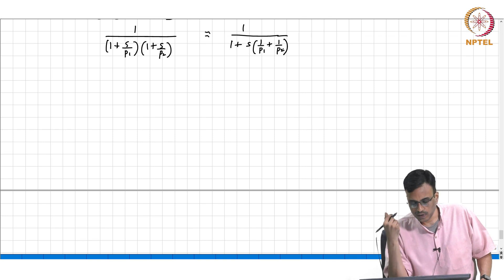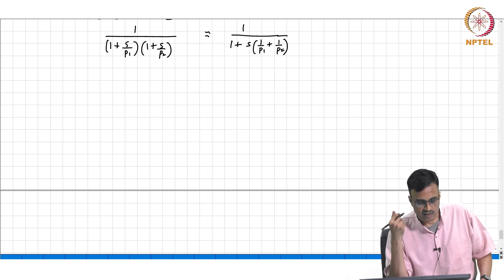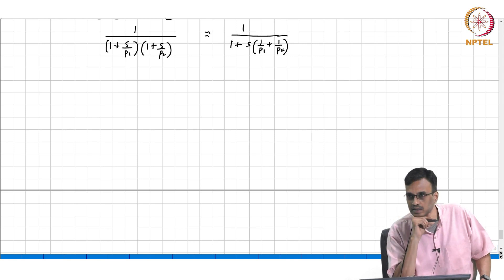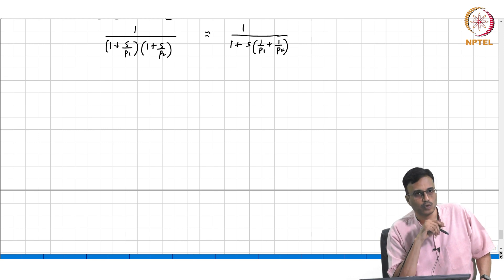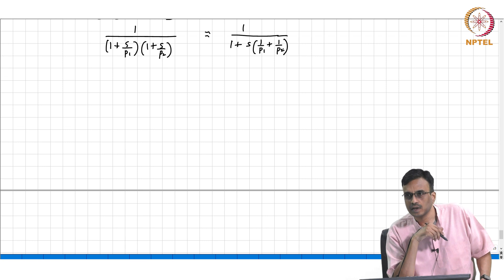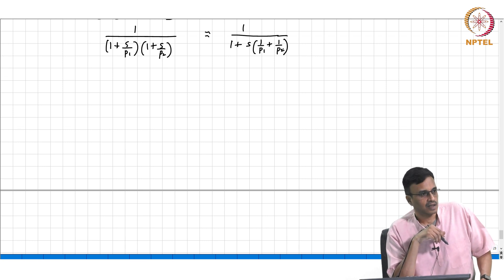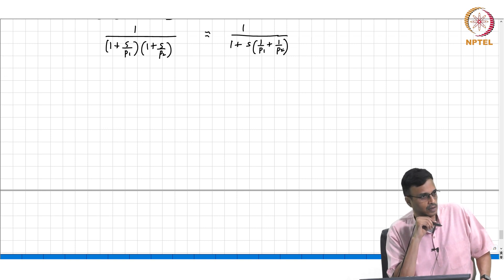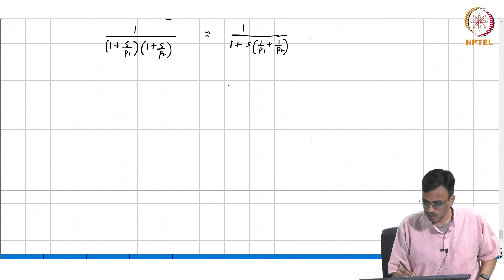Frequency Response of the Common Gate Amplifier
Frequency response; stability of negative feedback loops